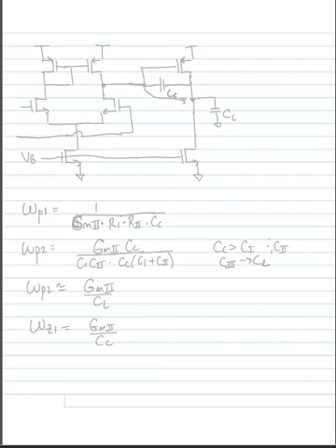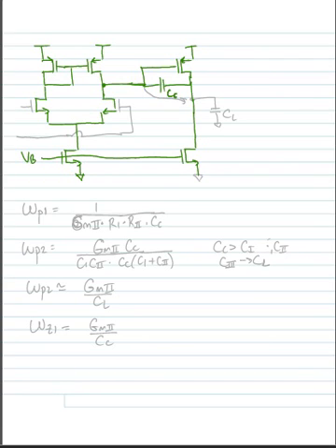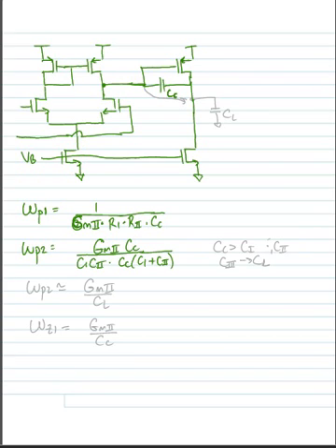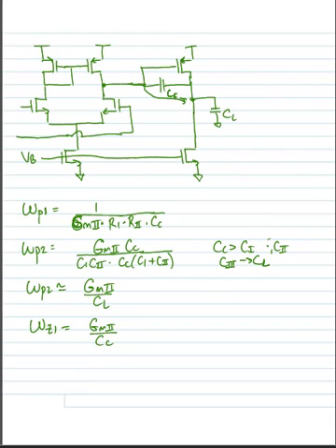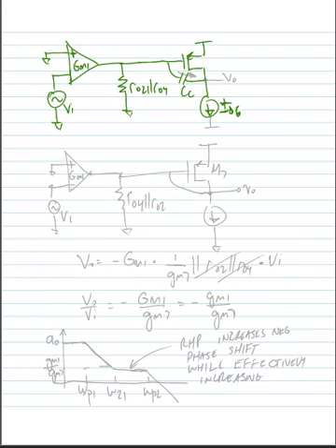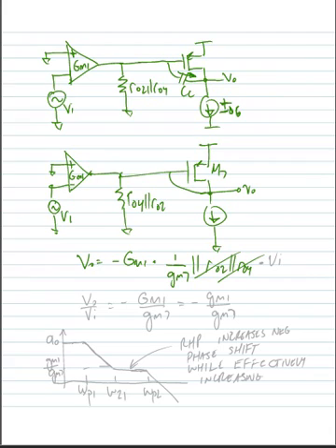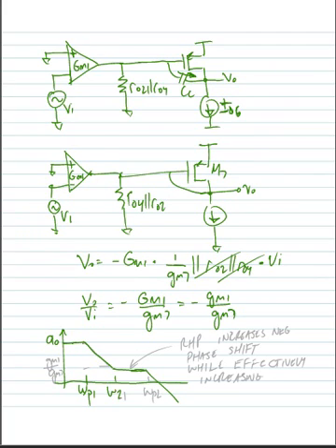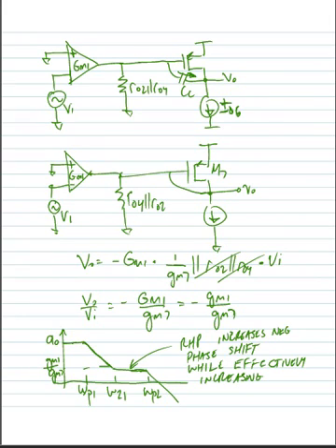ECE 3110 - Lecture 18 - Part 1 - Op amp Compensation - Zero Removal